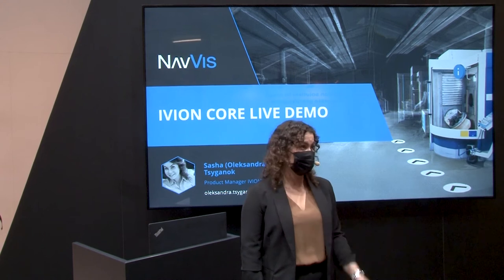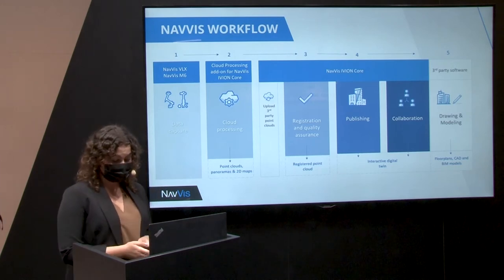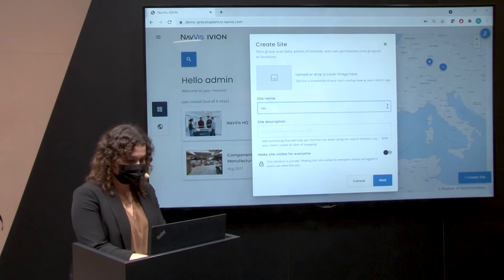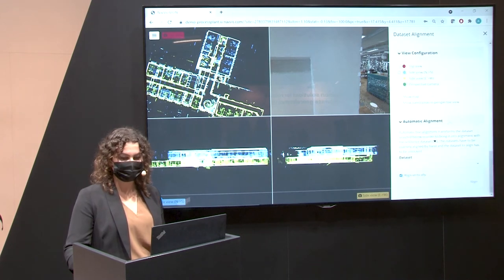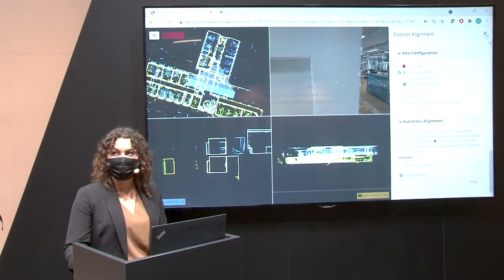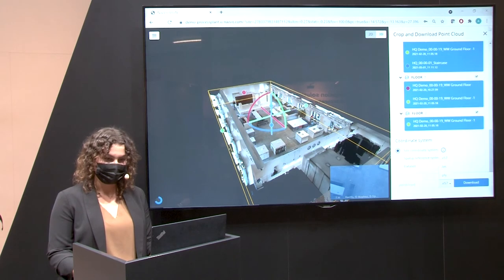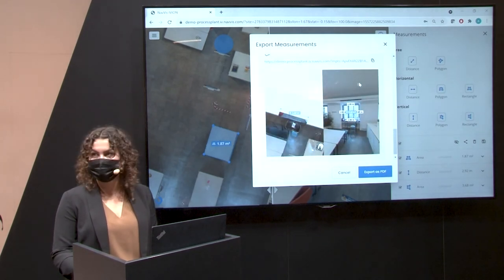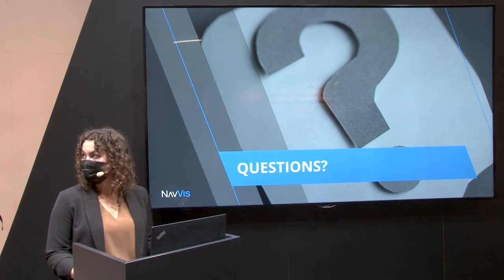INTERGEO 2021: NavVis IVION Core live demo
Eager to learn more about NavVis IVION and what it can do? Product Manager Oleksandra Tsyganok presents a live demonstration of our revolutionary platform for spatial data. Prepare to be dazzled. More on our activities at INTERGEO 2021